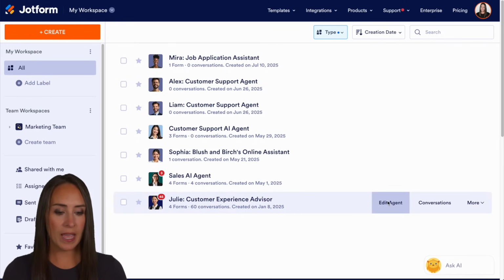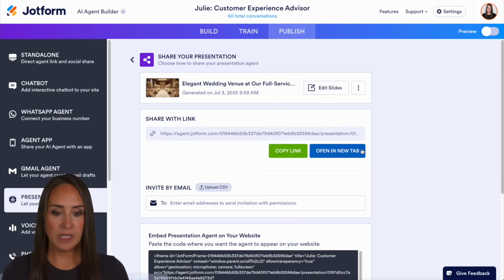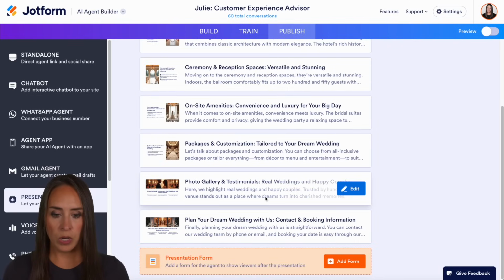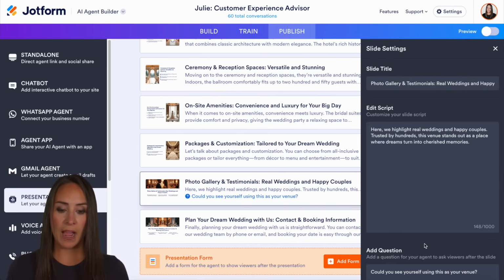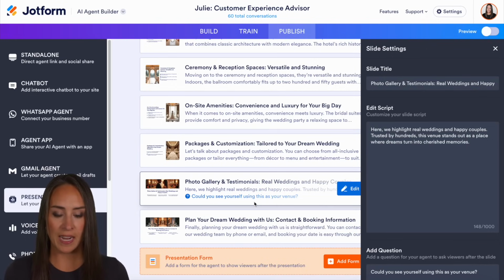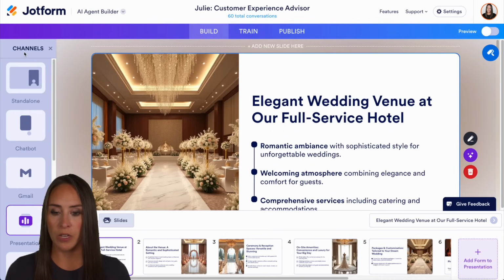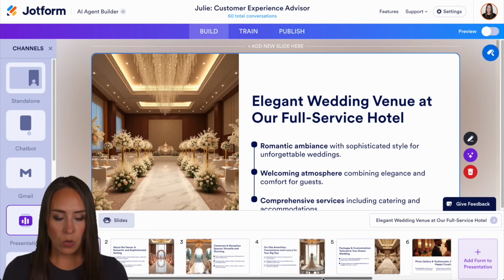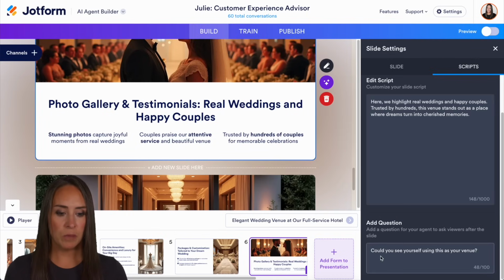How to Set Up Your Presentation Agent to Ask a Question After a Slide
Want your presentation agent to engage viewers with questions?

Make your slides more interactive by setting up your Jotform Presentation Agent to ask a question after each slide or just the slides you choose. In this quick tutorial, we’ll walk you through how to add personalized questions in two easy ways!

Learn how to:

- Add viewer questions after each presentation slide
- Customize your agent script in the AI Agent Builder
- Preview how your agent interacts with your audience
- Enhance engagement with targeted, thoughtful questions

Whether you’re showcasing a product, onboarding clients, or creating an event pitch, this feature makes your presentations more interactive and insightful.

👉 Need more help?
👋 ABOUT JOTFORM
Hi, we’re Jotform, a full-featured online forms platform that makes it easy to create robust forms and collect important data. Check us out
00:00 Introduction
00:21 Editing the Agent
00:39 Using the Publish Tab to Add Questions
00:50 Editing the Script to Add a Question
01:06 Writing a Sample Question
01:20 Previewing the Added Question
01:32 Navigating Channels and Views in the Build Tab
01:50 Locating and Editing the Slide Question
02:13 Previewing the Question in Action
02:40 How the Agent Prompts the Viewer
02:50 Mic Access & Answering the Question
03:06 Agent Responds to Viewer Answer
03:18 Subscribe to AI Agents